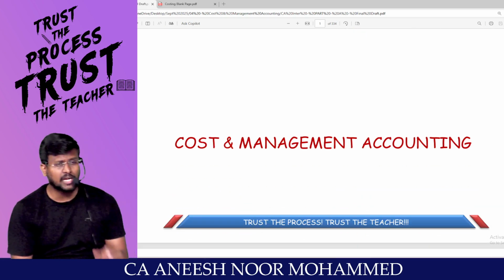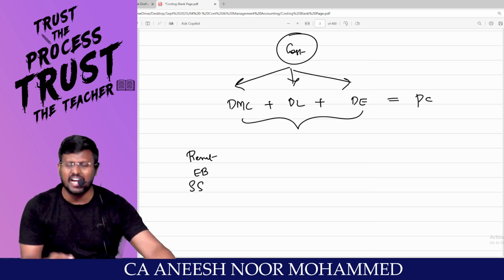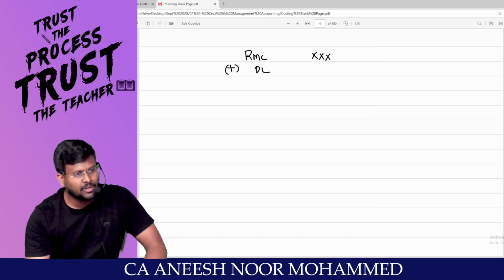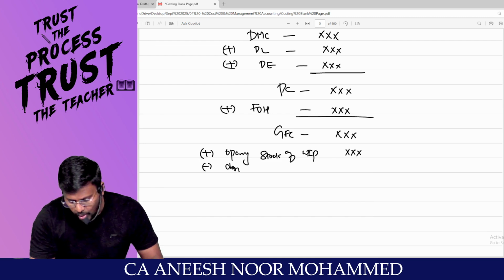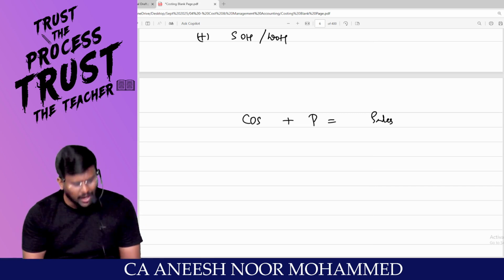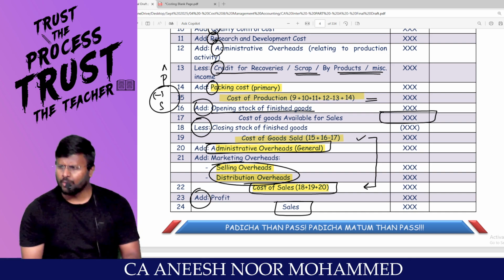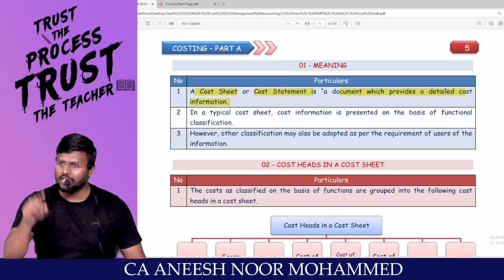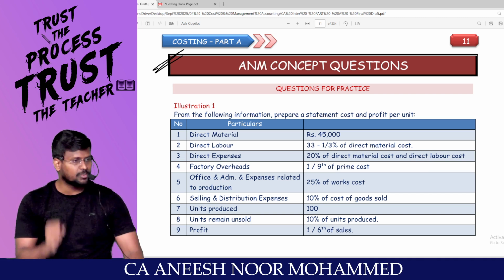ICP ACADEMY - CA INTER cost and management accounting